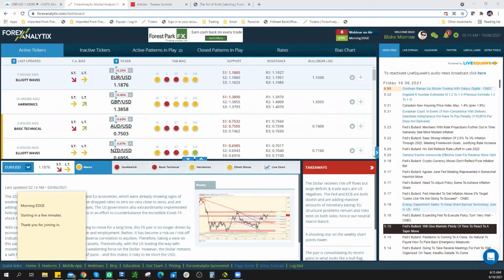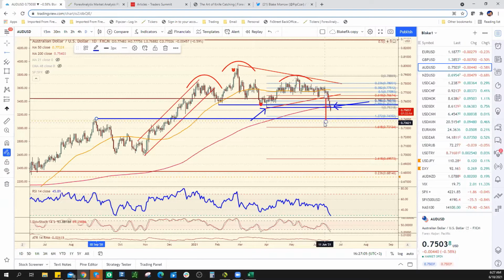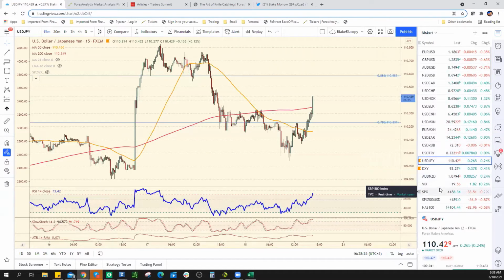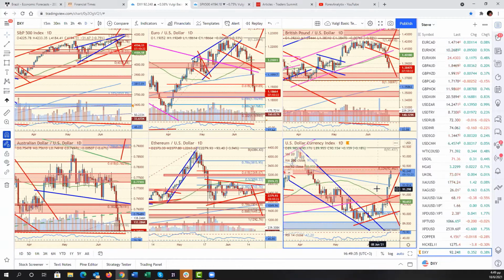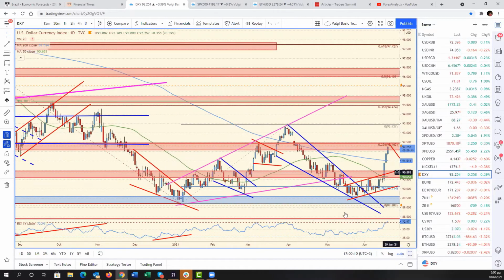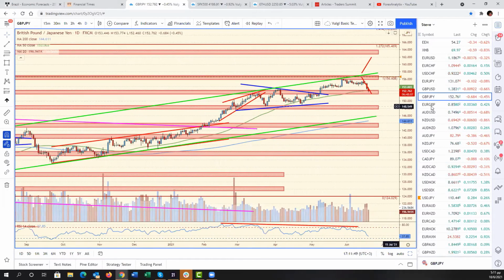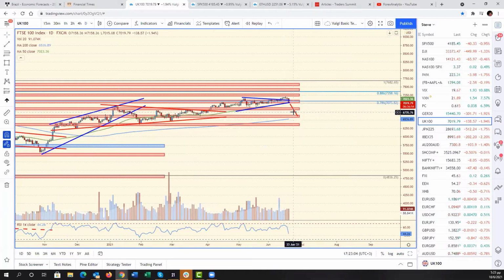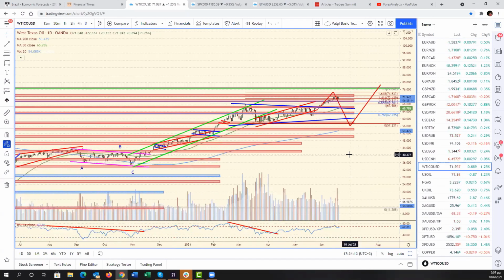The Morning Edge June 18th 2021 (F.A. Members Only)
In today's Webinar the team is analyzing the nature of the market's reversal and gives targets for a big variety of instruments.

This webinar is the 2nd part of our Daily F.A.C.E. Webinar of ForexAnalytix. Blake does his famous bias chart as the rest of the team members cover the rest of the markets and answer questions. This is a members only webinar.